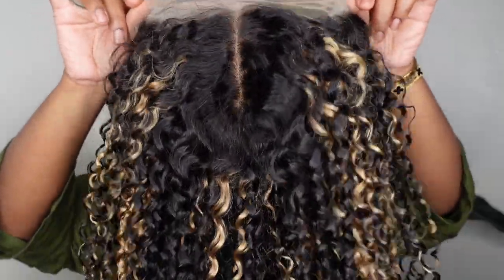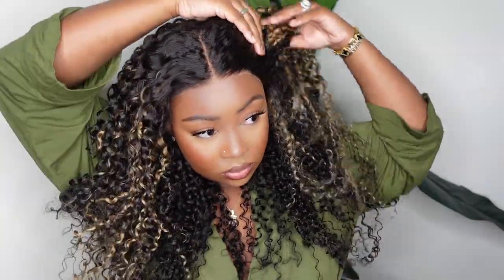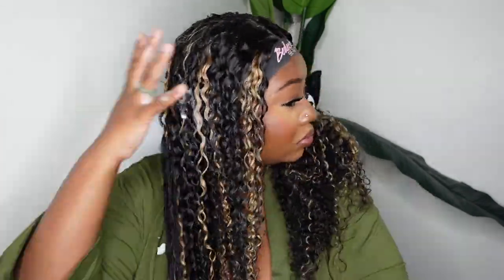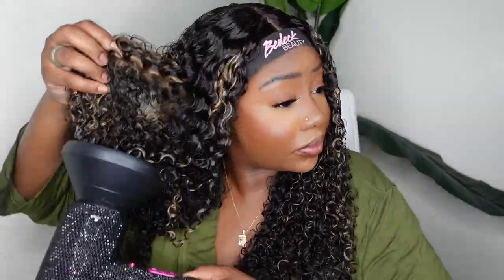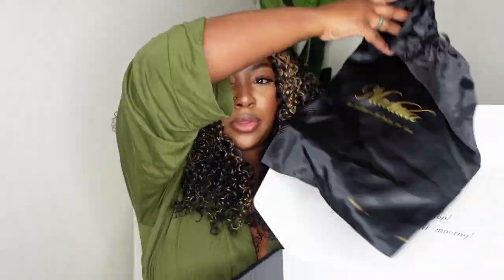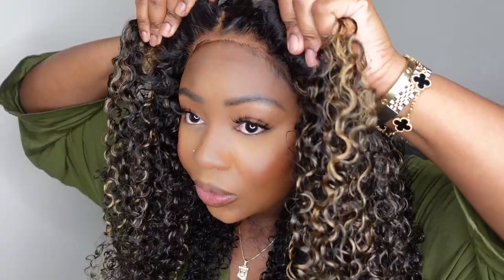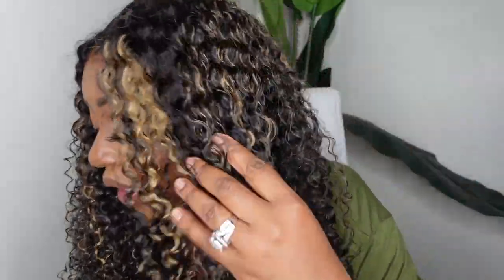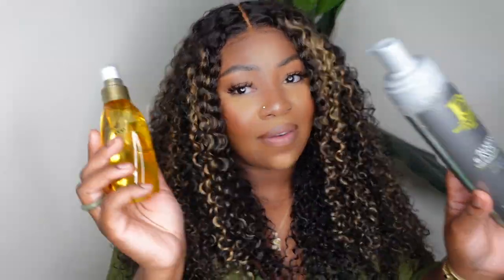🔥 Girls! 😍 Watch Me Install This GLUE-LESS 13*4 lace front Balayage Highlights Wig Ft. Nadula Hair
Hair Info: 13*4 lace front balayage jerrycurly wig, 24 inches, 180% density

PRODUCTS MENTIONED:
Design Essentials Mousse

-SMOOCHES 💜💜💜